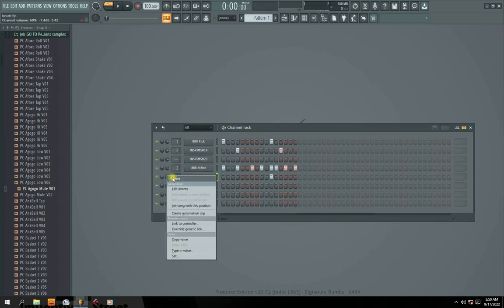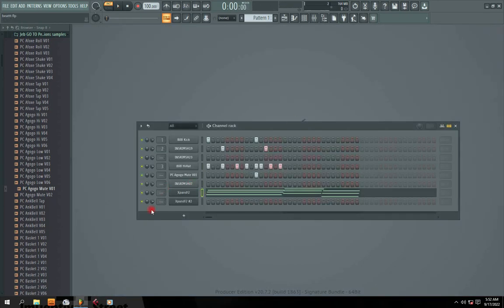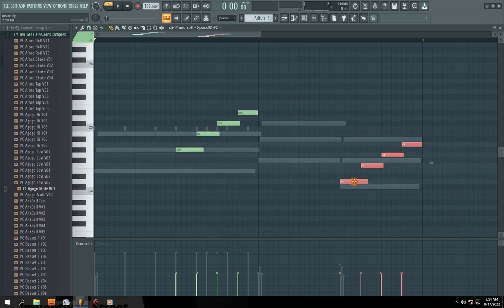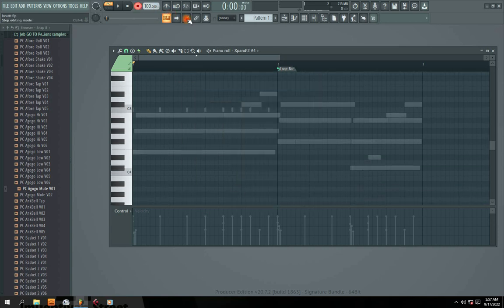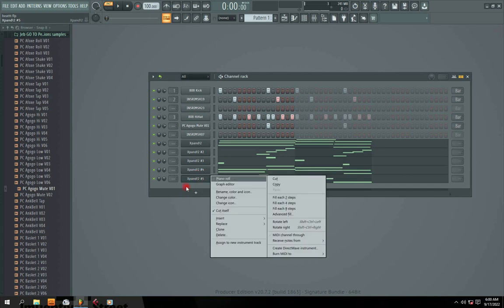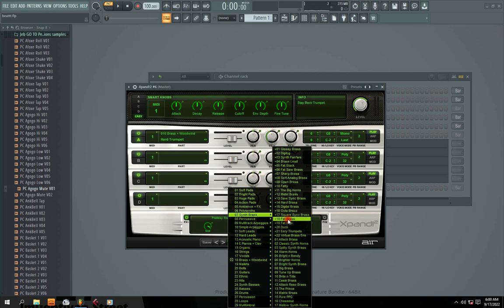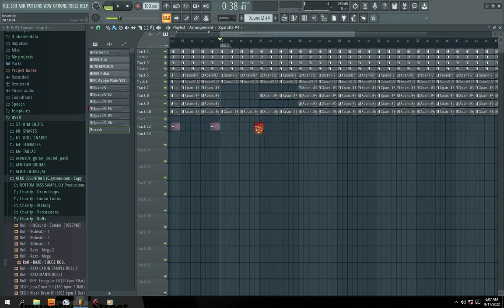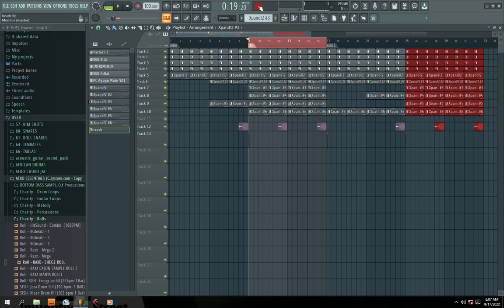How to Make Music in FL Studio for Beginners | Complete Beginner Tutorial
In this complete beginner-friendly tutorial, you’ll learn how to make music in FL Studio for beginners using step-by-step music production techniques including beat making, melodies, drum patterns, chord progressions, arrangement, mixing, and mastering.

Whether you want to create Afrobeats, Trap, Drill, Hip-Hop, R&B, Pop, Amapiano, or Afro Fusion, this tutorial will help you understand the basics of music production and start making professional sounding beats inside FL Studio.

🎹 What You’ll Learn:

How to use FL Studio for beginners
How to make beats from scratch
How to create melodies and chord progressions
Drum programming and bounce techniques
How to arrange songs professionally
Beginner mixing and mastering workflow
How to use FL Studio stock plugins
Music production tips and shortcuts

🎛️ FL Studio Features Covered:

Channel Rack
Piano Roll
Playlist Arrangement
Mixer Workflow
Browser & Drum Kits
FLEX
Automation Clips
Stock Plugins

🔥 Perfect for making:

Afrobeat
Trap
Drill
Hip-Hop
R&B
Pop
Afro Fusion
Amapiano

🌍 Optimized for viewers and producers in:

USA
UK
Canada
Germany
France
Australia
Netherlands
Nigeria
South Africa
Brazil

🎧 Learn the same workflow used by modern music producers to create professional songs, beats, and instrumentals from home.

how to start music production in fl studio, beginner fl studio music production guide, how to create beats from scratch, music production basics for beginners, how to make professional beats in fl studio, beginner producer workflow tutorial, fl studio stock plugins tutorial, beat arrangement tutorial fl studio, beginner mixing and mastering guide, how to create melodies and drums in fl studio, home studio music production tutorial, fl studio production tips and tricks

How to Make Afrobeat in FL Studio,
FL Studio Beginner Beat Making Tutorial,
How to Add Drum Kits to FL Studio,
How to Mix Beats in FL Studio,
How to Make Melodies in FL Studio,
FL Studio Piano Roll Tutorial,
How to Arrange Beats Professionally,
Best FL Studio Stock Plugins for Beginners,
How to Master Songs in FL Studio,
Beginner Music Production Workflow,

how to make music in fl studio for beginners tutorial, fl studio beginner music production guide, how to make beats and songs in fl studio, beginner producer workflow tutorial fl studio, afrobeat and trap beat making guide, fl studio stock plugins tutorial for beginners, modern music production techniques tutorial, beat arrangement and mixing workflow fl studio, music production tips for beginner producers, how to create professional music in fl studio